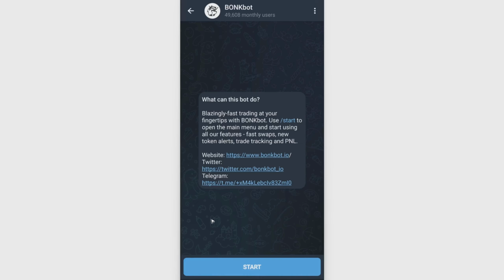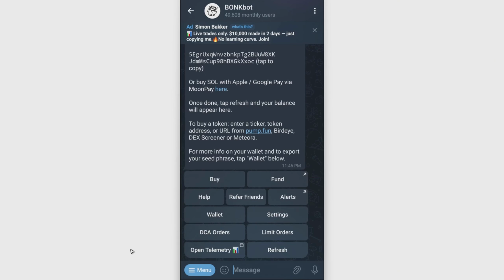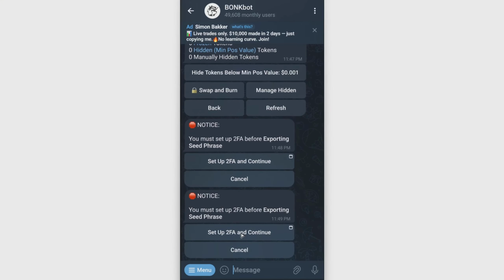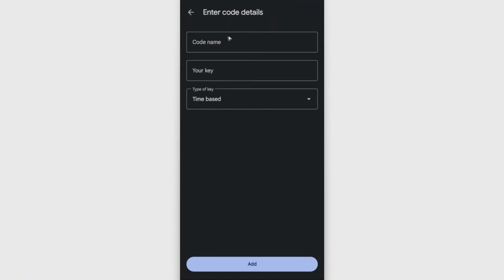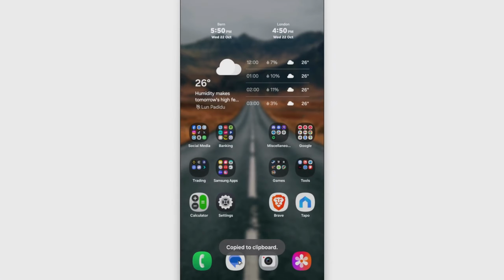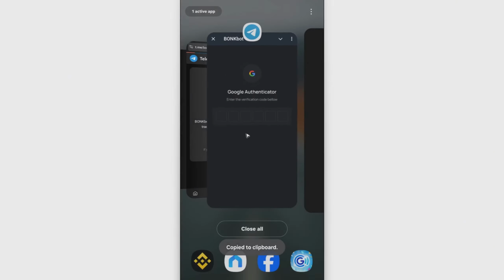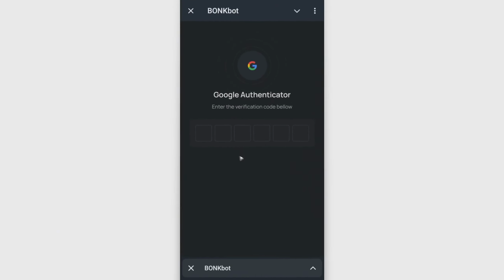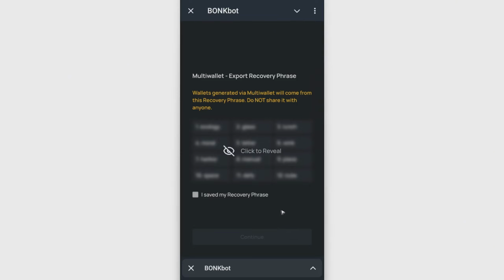How to Export Private Key on BONKbot in Telegram (Full Guide 2026)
How to Export Private Key on BONKbot in Telegram

In this video, I will show you how to export your private key from BONKbot in Telegram. You’ll learn where to find the wallet management section, export the key safely, and secure it offline. **Important:** Never share your private key with anyone — it grants full control over your wallet funds.

Chapters:
00:00 Introduction
00:10 How to Export Private Key on BONKbot in Telegram